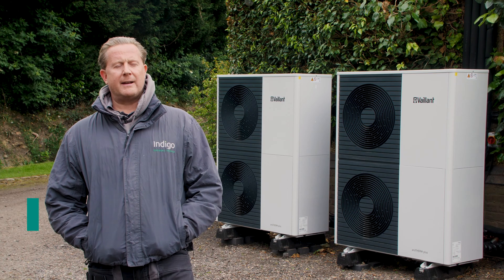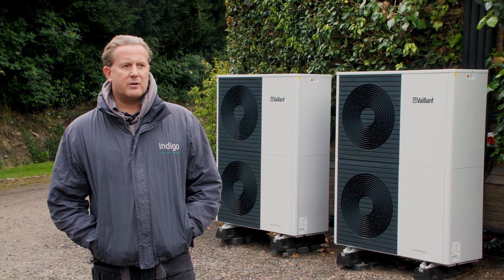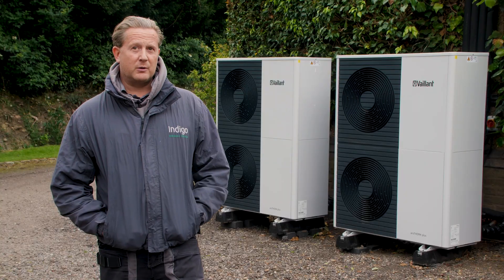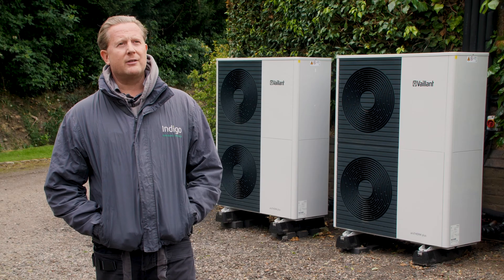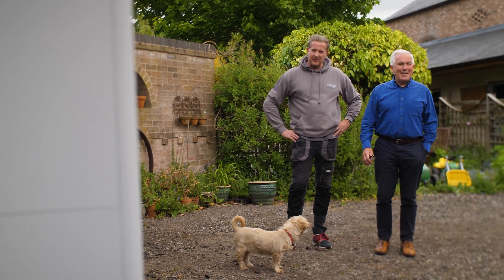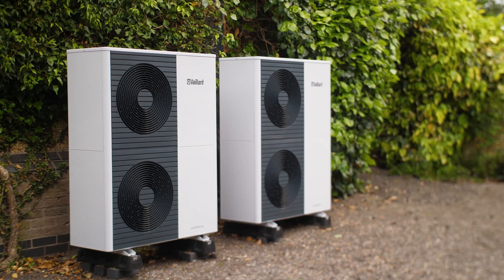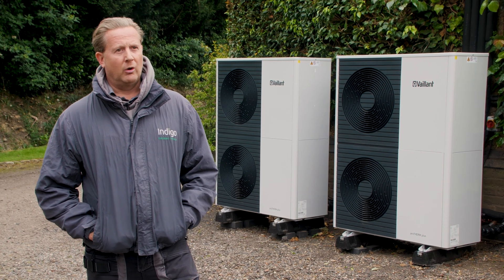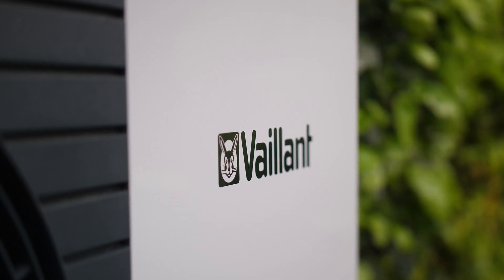Rural home heat pump installation - aroTHERM plus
With the commitment to achieving a low carbon future, there's a huge shift towards renewable technologies - and heat pumps are at the forefront.

Understanding how heat pumps operate, can help to open up conversations with your customers about whether a renewable heating solution is right for them. So, even if you’re not quite ready to start installing heat pumps, it’s important to be prepared for any questions homeowners may have.

We joined Indigo Renewables, during one of their recent installations, to find out how they’ve benefitted from our support, and what their customers love about the aroTHERM plus heat pump.